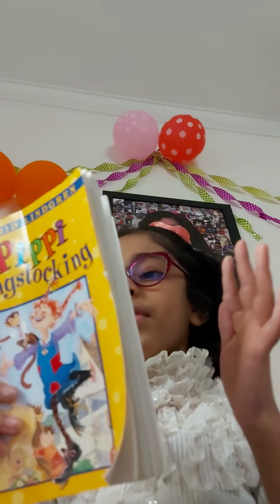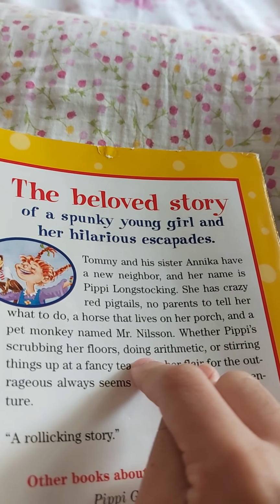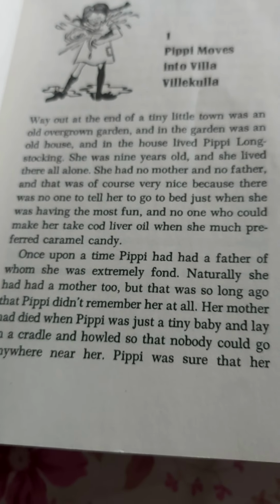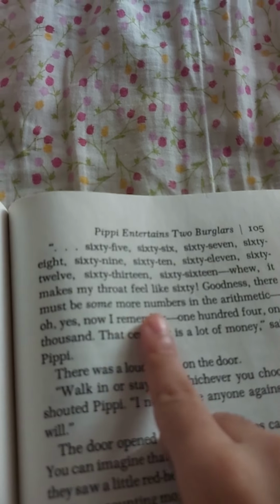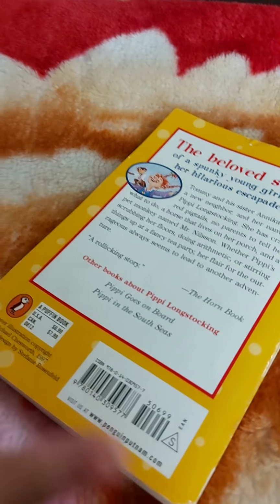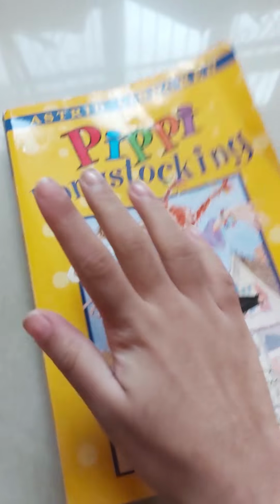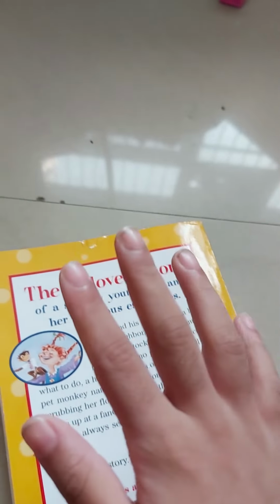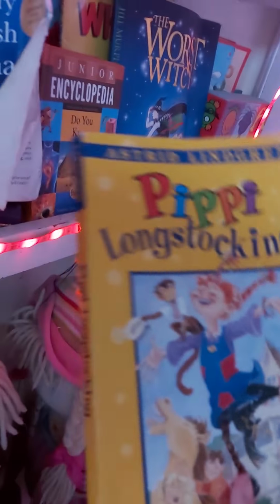Pippi longstocking!! book review_ hilarious tales of Astrid Lindgren_ book display_ amazing facts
In this book review parody video, shows Saanvi reviewing a new book called Pippi Longstocking. with hilarious tales of Astrid Lindgren.  taking part to _ goodnight stories for rebel girls, Rise up, and some facts about this book. and book display and arrangement.

you can find this book on.

Amazon. Com  free and with discount.

BYE

see you in our next uploads.